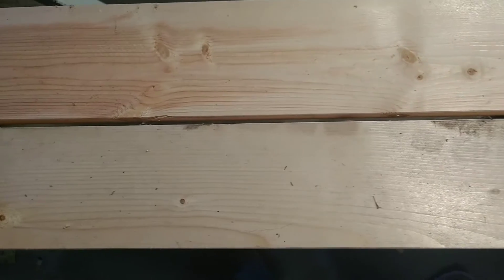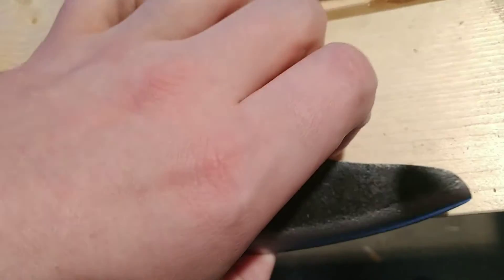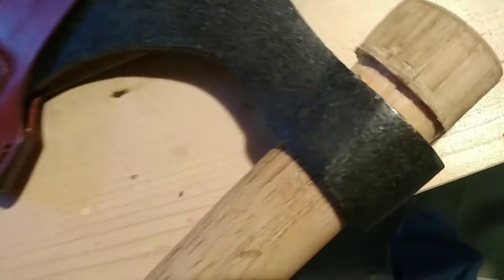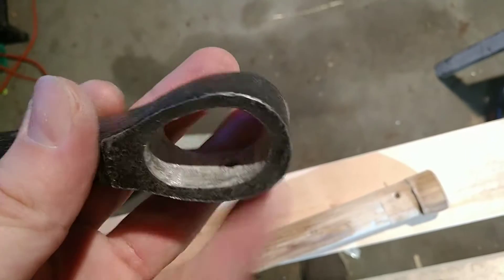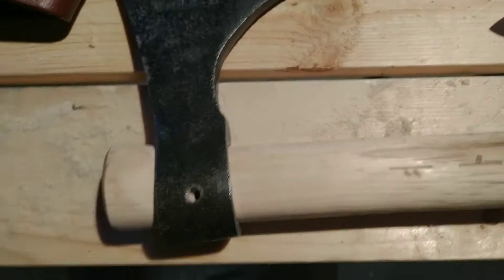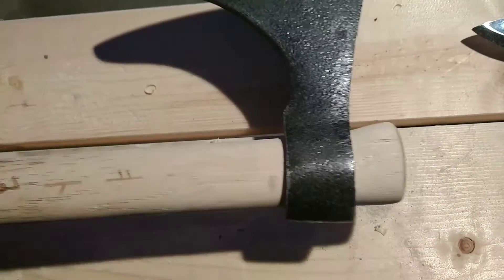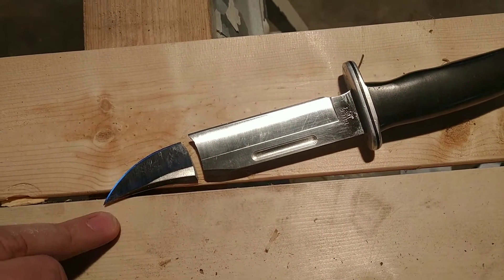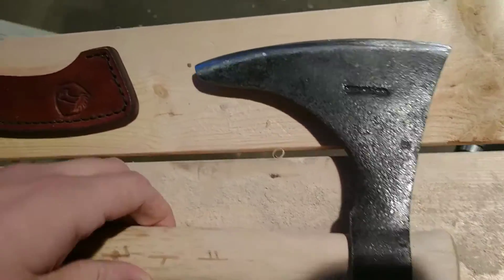Minnesota Bushcraft - new camp axe to replace my chopper. overview + fit and finish